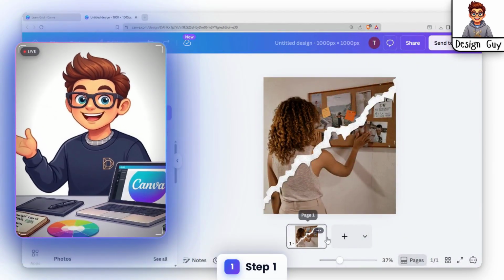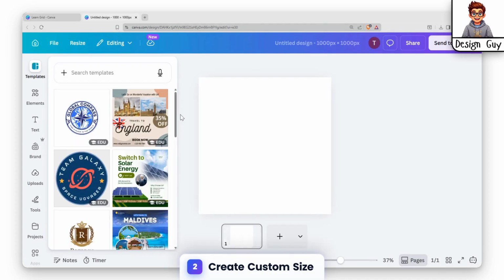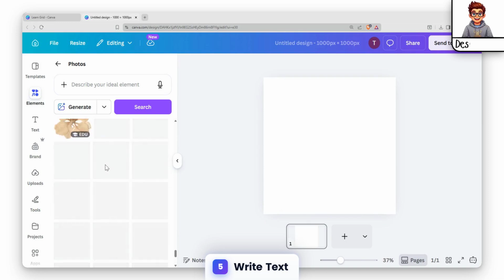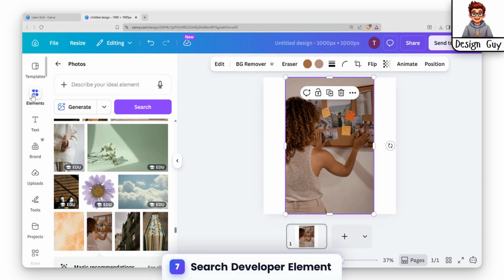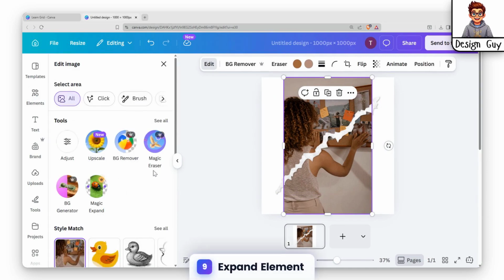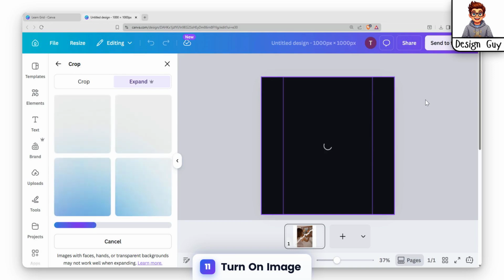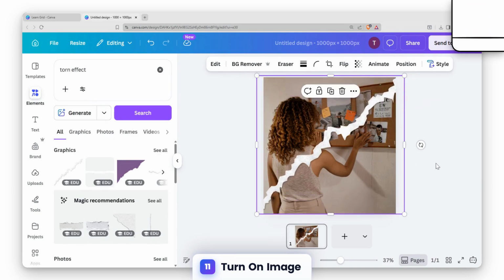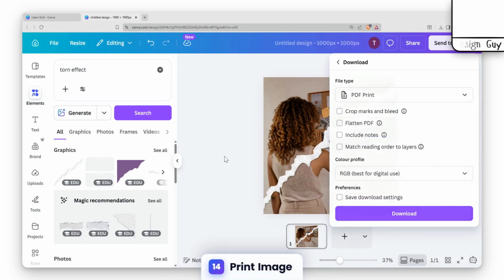How to Create Torn Paper Effect in Canva [2026] [Easiest Way]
Learn how to create a stunning torn paper effect in Canva with this easy guide. Master creative graphic design techniques using Canva's custom size tool, picture elements, and layering features. Perfect for designers looking to enhance their projects with edgy visuals.

Creating a torn paper effect in Canva is a great way to add texture and depth to your digital designs. This tutorial uses Canva’s custom sizing, image layering, and element search functions to achieve a realistic torn paper look. Whether you’re designing social media posts, presentations, or creative artwork, these tips will boost your Canva skills and help your designs stand out.

What you'll learn:
- How to set custom canvas dimensions in Canva
- Selecting and layering picture elements to simulate torn edges
- Using text and graphic elements to enhance the effect
- Controlling visibility and managing layers effectively
- Saving your design in PNG and PDF formats for print

Step-by-step process:
1. Open Canva and create a new design with custom dimensions.
2. Search and add a picture element to your canvas.
3. Write and place text if desired.
4. Add graphic elements such as torn edges or decorative features.
5. Manage your layers by toggling visibility on the image layer.
6. Share your design with collaborators if needed.
7. Download your completed artwork as PNG or PDF.
8. Print your design using high-quality PDF settings.

Ready to try this torn paper effect yourself? What designs will you create using this technique?